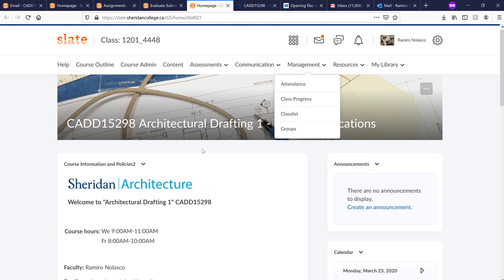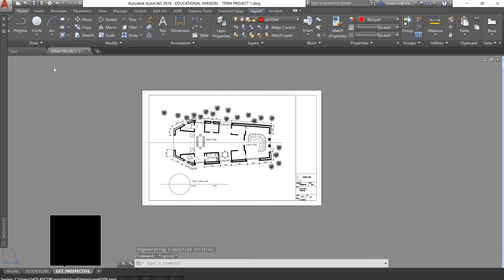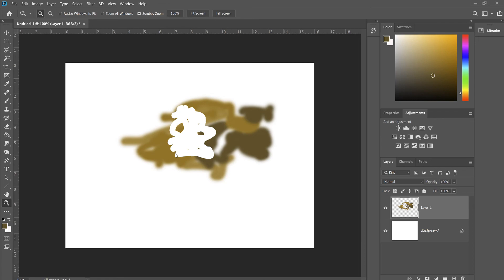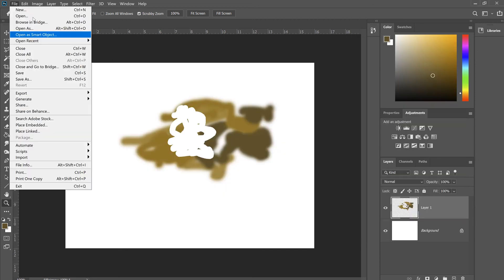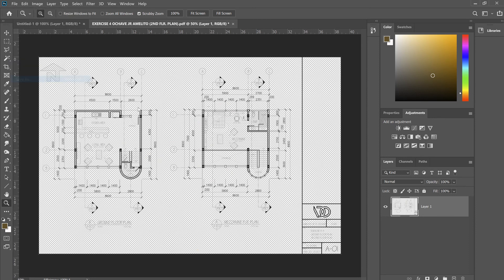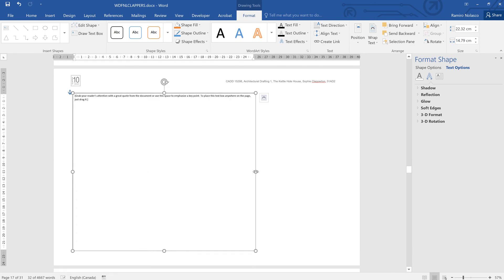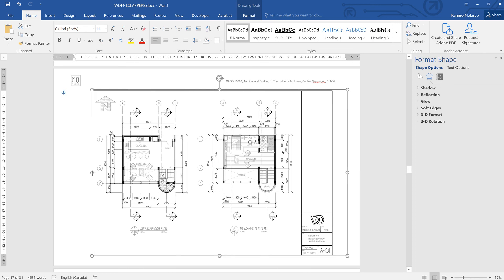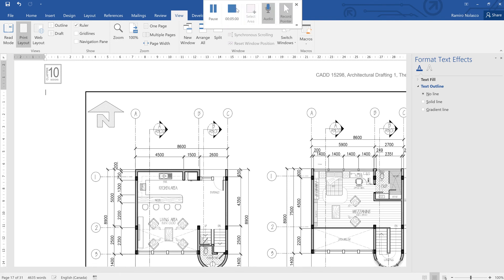Adding AutoCAD Drawings into Word using Photoshop